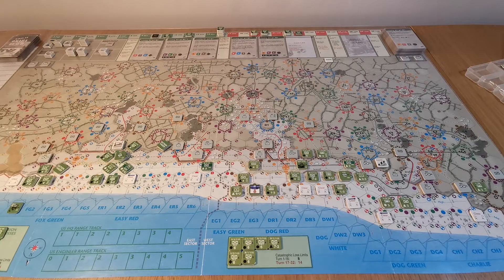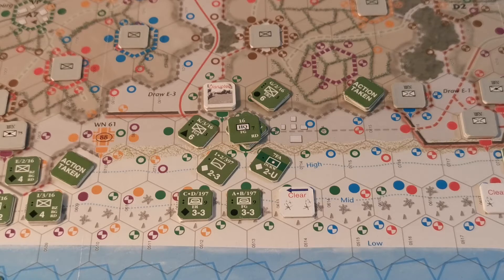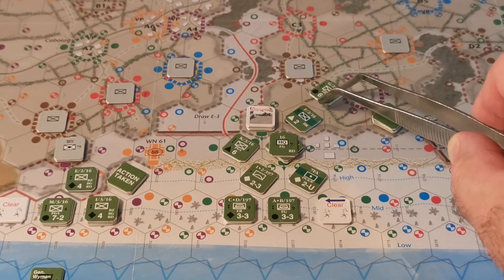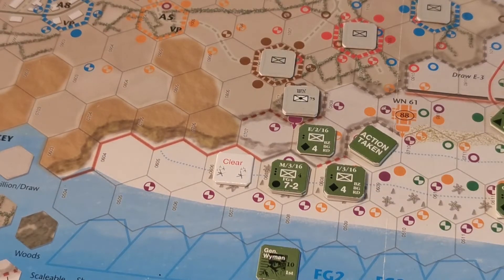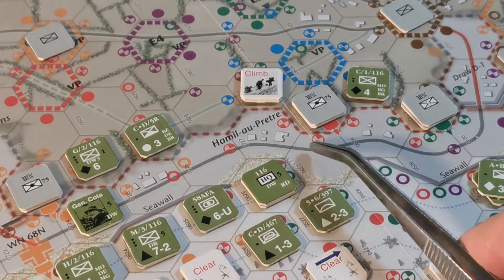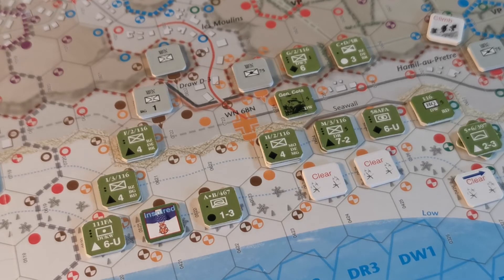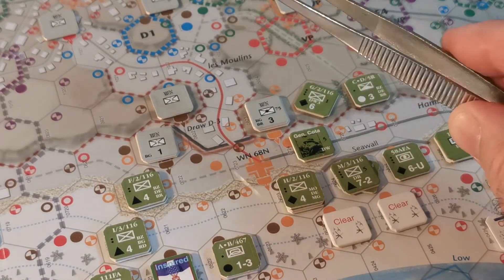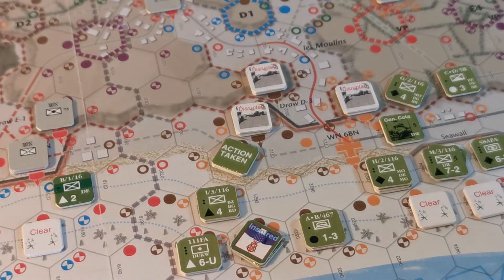D Day at Omaha Beach Part 13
Hi all

Starting to go on a bit I see :-) All I can say is its a sign I'm enjoying myself :-)
I may want to adjust a couple of moves at the end as I've remembered (had a look at the rules) I need some victory points to carry on at the end of turn 16! :-)

Cheers

Grant